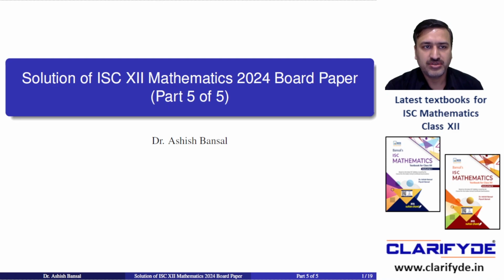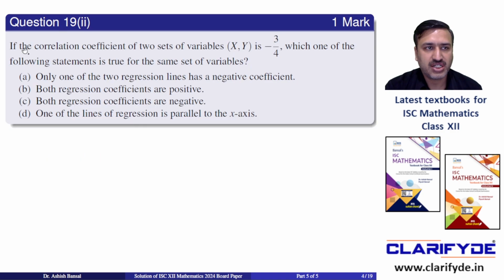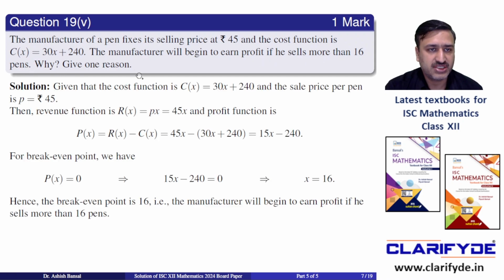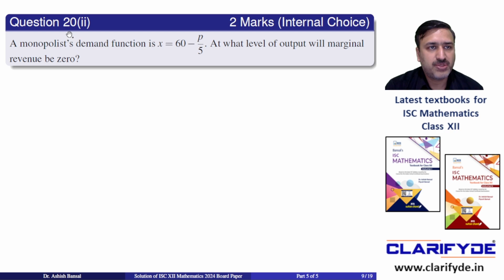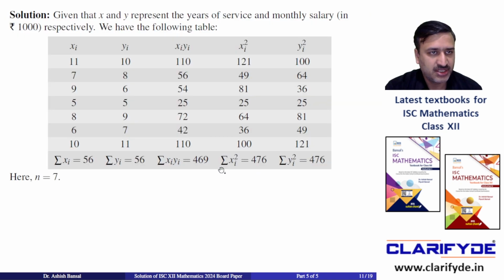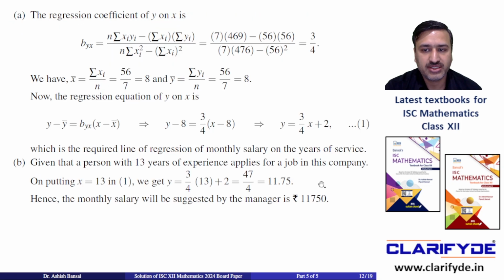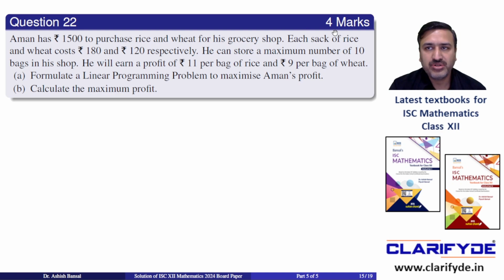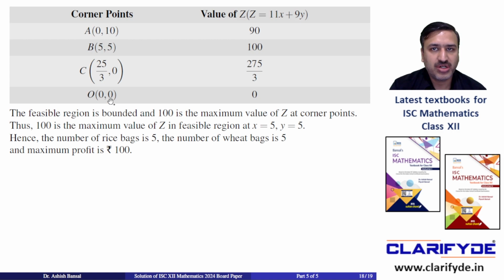(5/5) Solution of ISC 12 Mathematics 2024 Board Paper | Q 19 to 22 | Dr. Ashish Bansal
In this series of videos, Dr. Ashish Bansal provides the complete solution of ISC 12 Mathematics 2024 Board Paper.

This video is Part 5 of 5. It contains complete solution of Questions 19 to 22.

Dr. Ashish Bansal is an academician, educator and author of popular textbooks on Mathematics. He is currently working as Associate Professor, Department of Mathematics, Keshav Mahavidyalaya, University of Delhi.

To view latest textbooks of Class 11 and 12 Mathematics for CBSE and CISCE Boards,